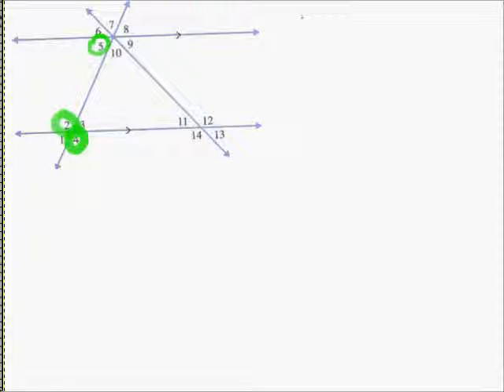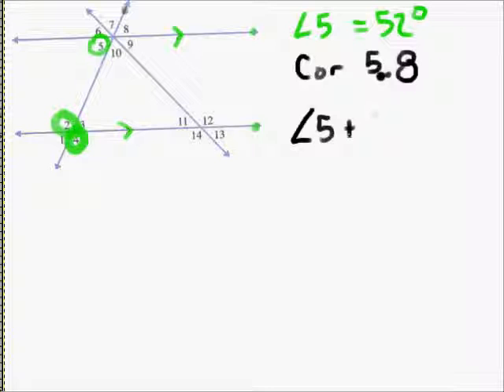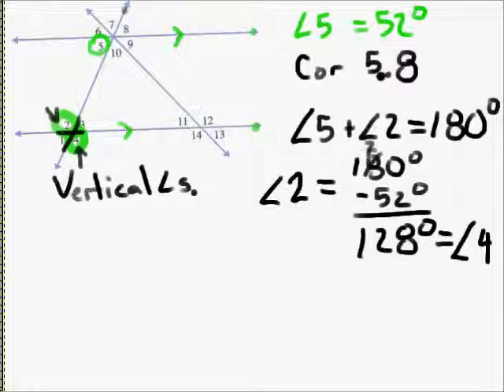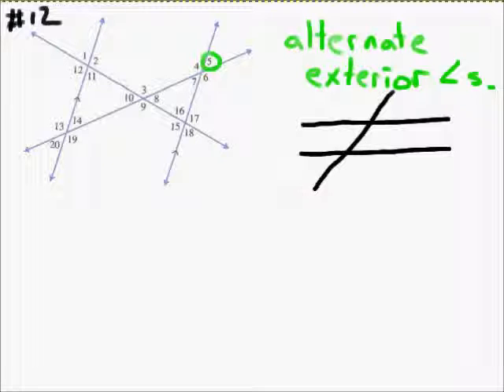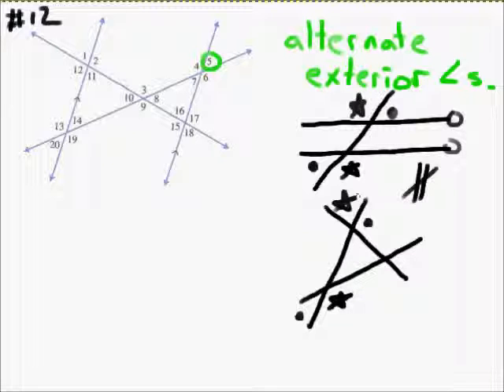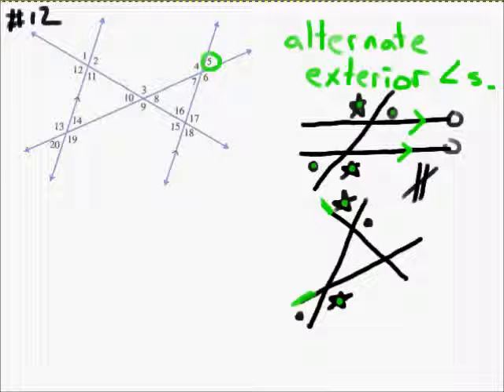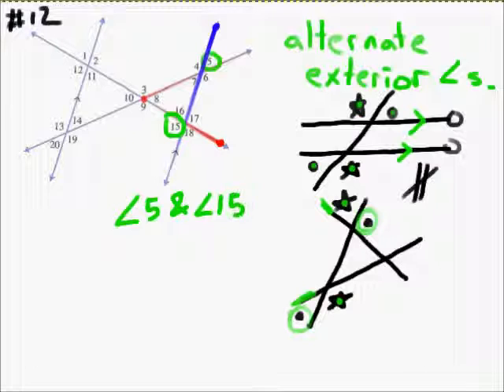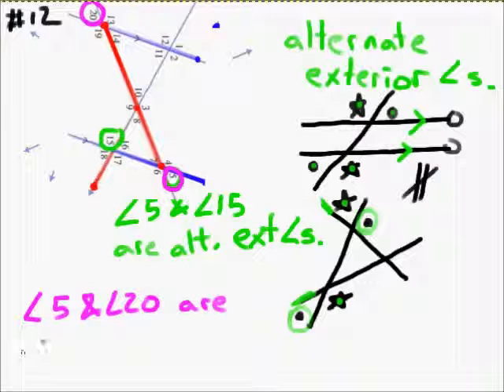Section 5.1 #6, 12